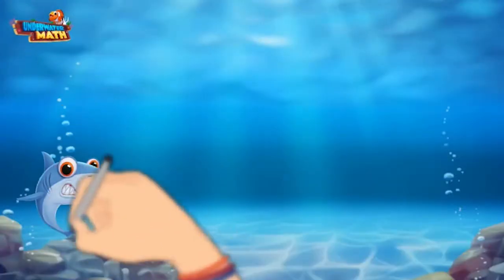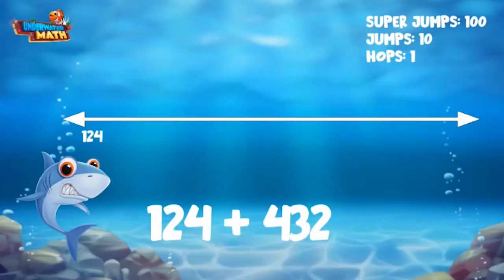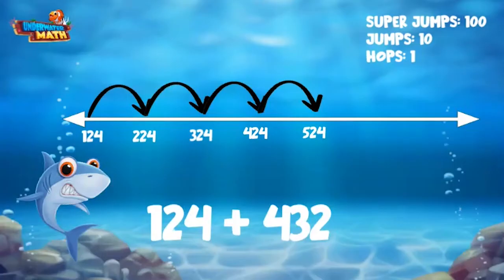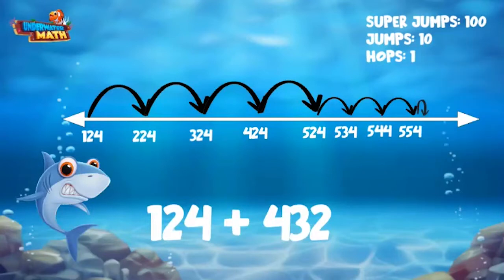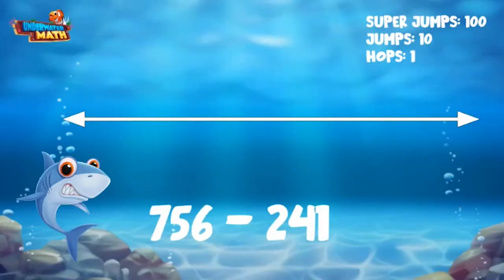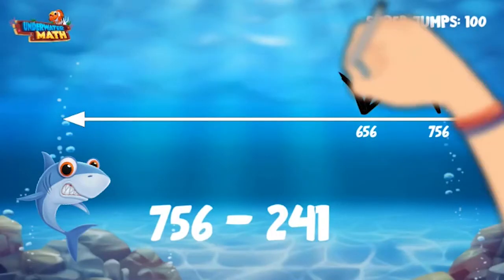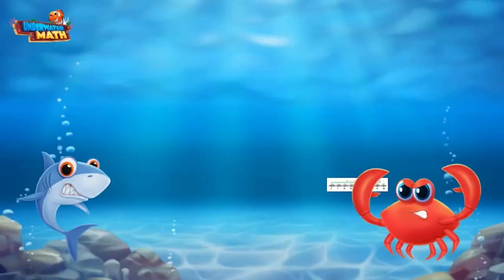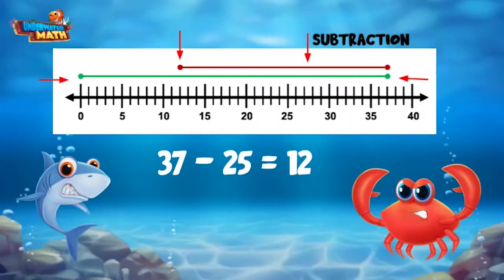Addition and Subtraction on a Number Line - 3rd Grade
Underwater Math provides engaging learning solutions for students. This video helps students add and subtract on a number line within 1000. Great for 3rd grade math students. 3.NBT.2.